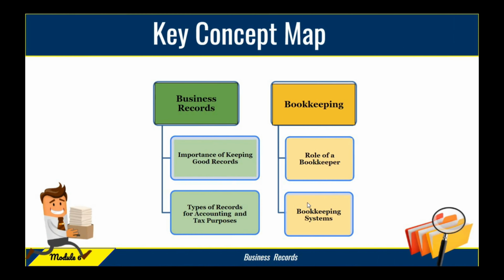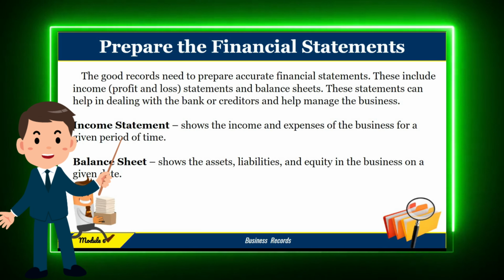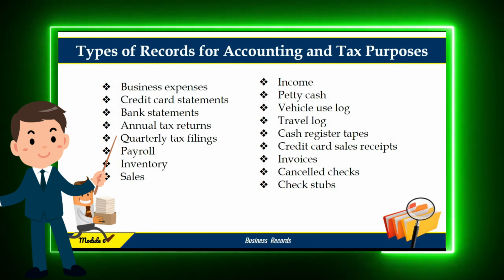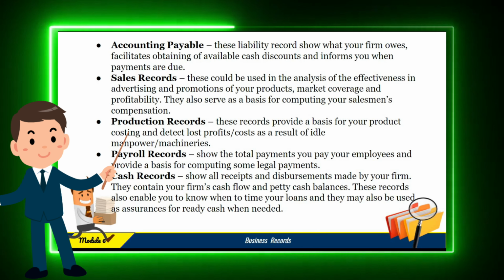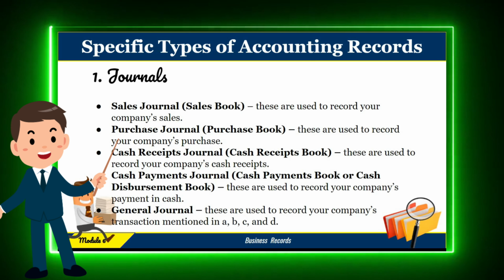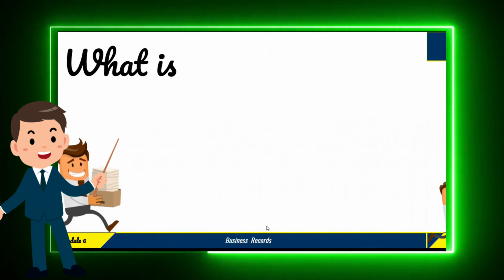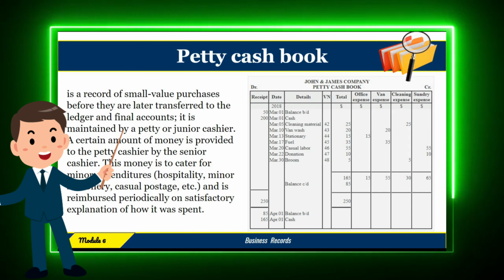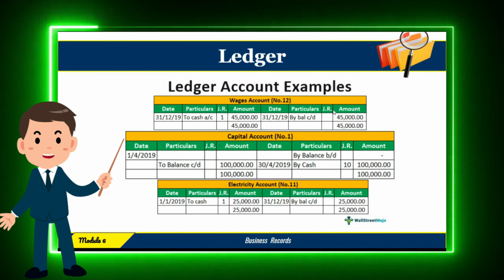Entrepreneurship ( Business Records and Bookkeeping)